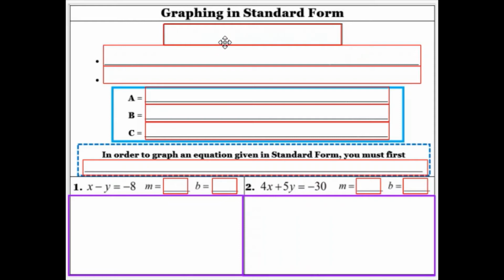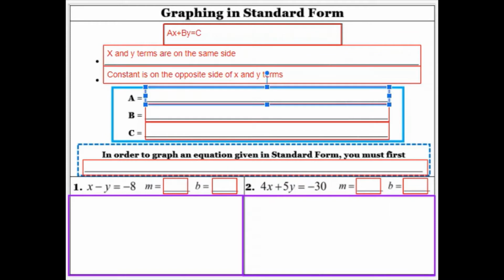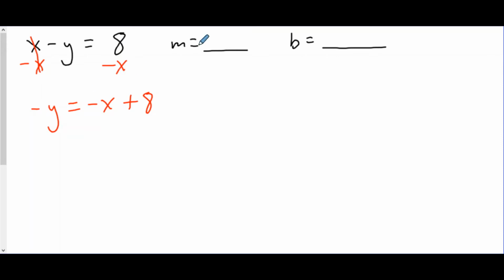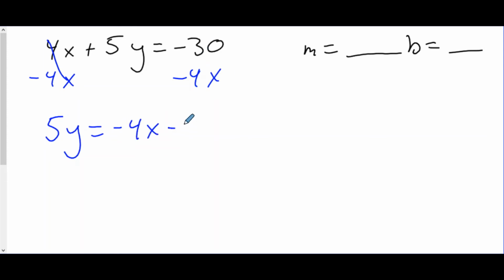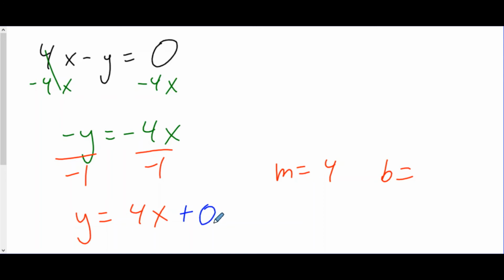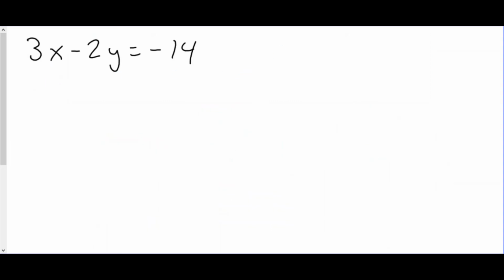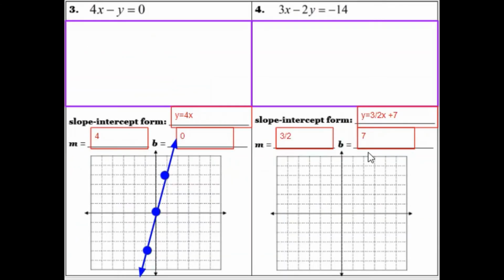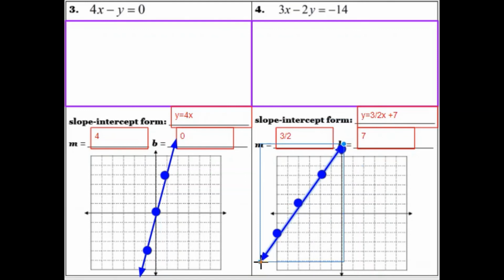Graphing in Standard Form